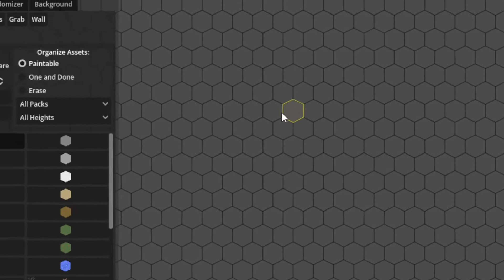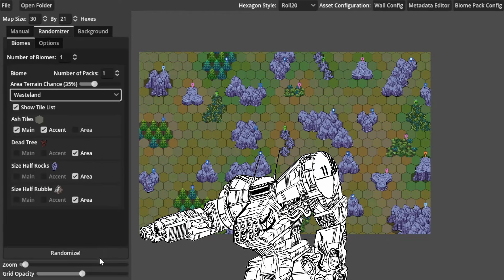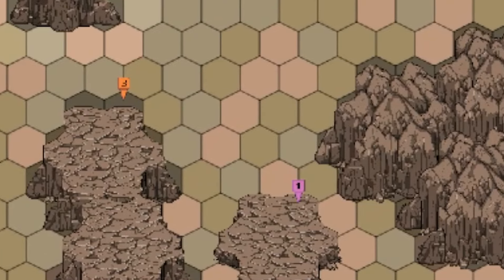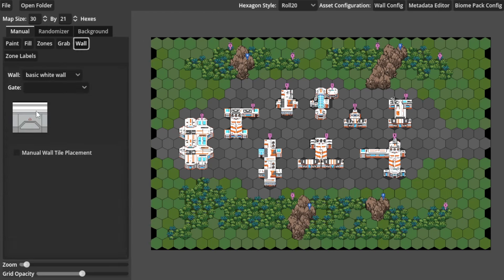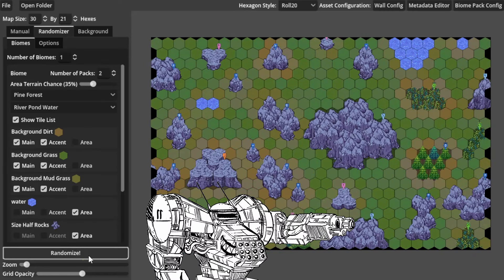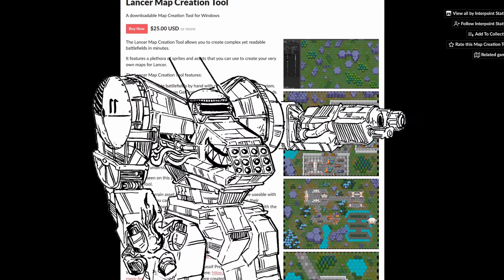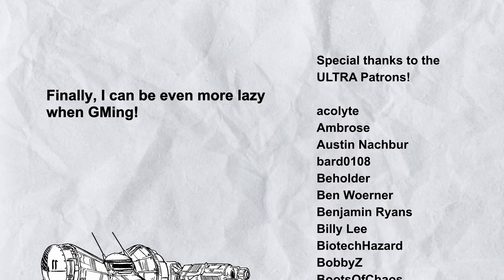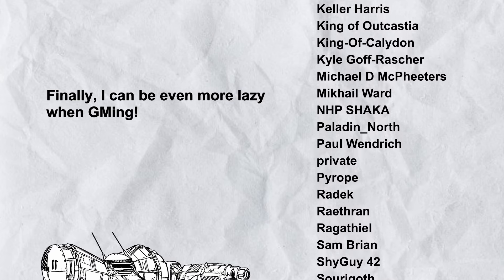Intro to Lancer Map Creation Tool, a Tabletop Auto-Map Maker!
The Lancer Map Creation Tool by Interpoint Station is a program that lets you create complex yet readable battlefields in minutes, featuring a random generator to generate a map in seconds as well as assets integration to create your own terrain asset and biome.